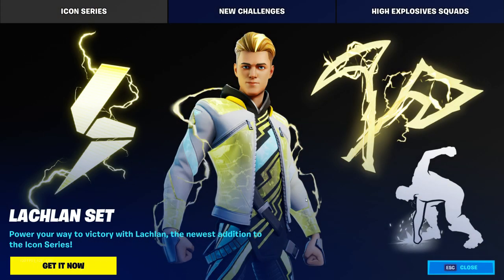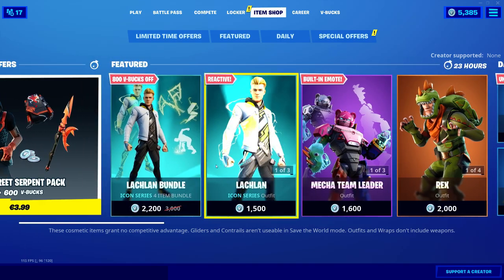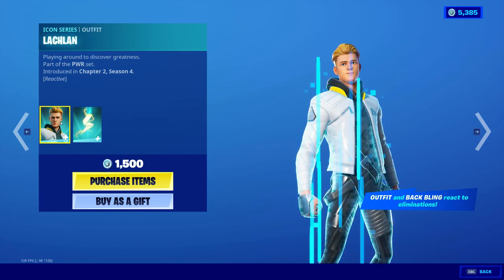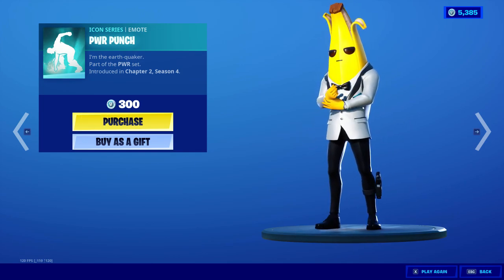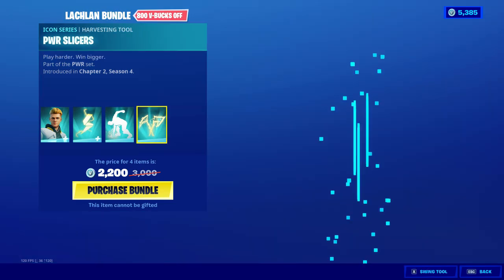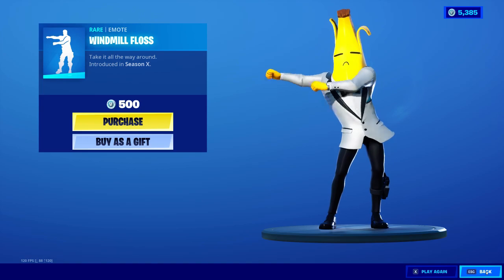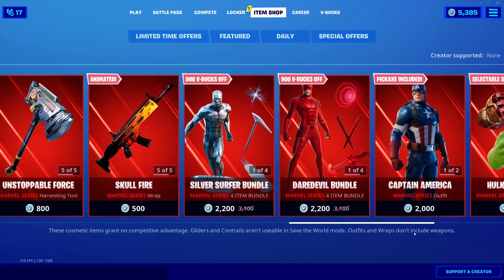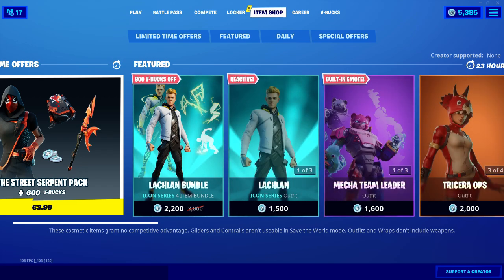Lachlan Skin on the item shop today!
LACHLAN's Skin is on the Lachlan item shop today!